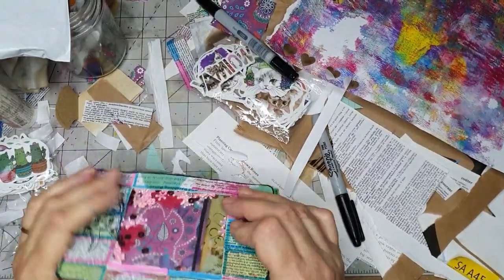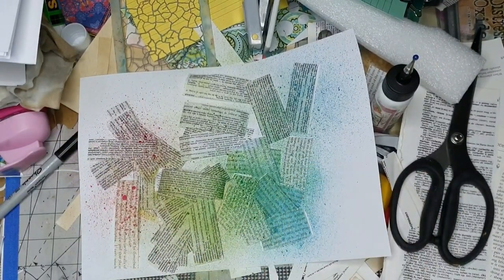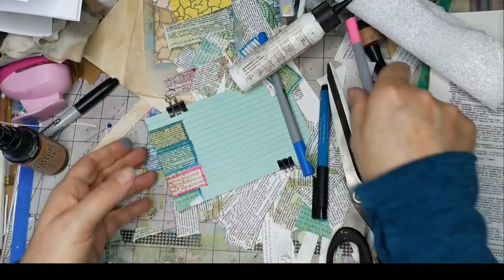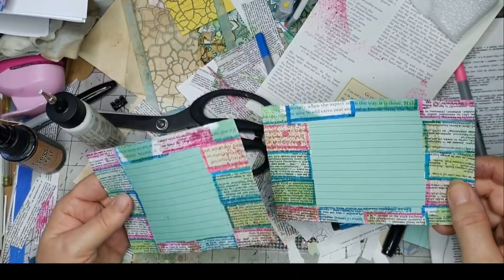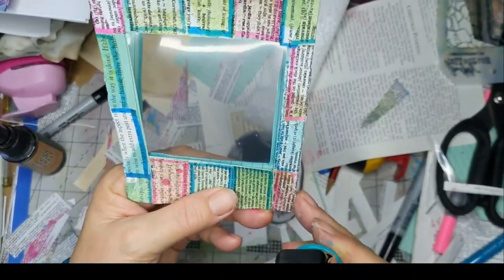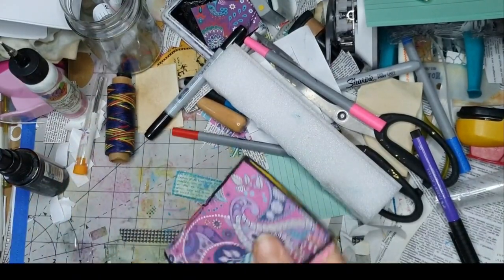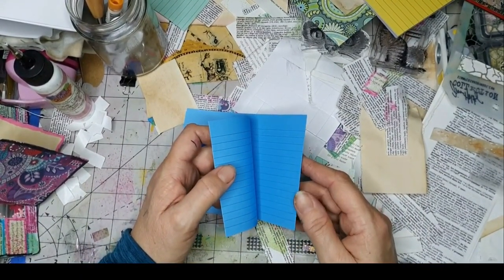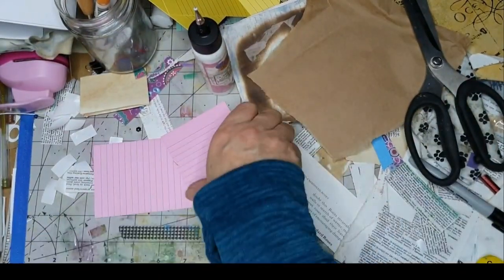5 Great Ways to make Ephemera with Index Cards for Your Junk Journal (No Inking Up Challenge)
Today I am using Index Cards in 5 ways for your Junk Journal

1. Shaker Card. (Req 2 Index Cards). This can also be a Specimin Card, but if you are doing that, remember not to use foam tape as the idea is to trap the specimen and with foam tape you will be able to shake it and you don't want that... I stopped the video to get fancy scissors so I could cover up the foam tape with pretty paper and forgot to switch it back on... No inking up is allowed (as I challenged myself due to a viewer's comment)

2. So I switch on the video just before I put in my new thread into the mini notebook. I had collected scrap coffee dyed paper in different sizes. No Inking up, but I had other plans

3 Mini File Folder covered with map decoupage paper. Cutest non-inking up process. I love it!!!

4 Pockets using Amazon Paper Bag packaging and punched out Butterflies wow. Adore this!!!

5 Tag and Journaling Card. So look what arrives at that moment from Amazon (a day early!!!). These look amazing because of that !!!

I currently upload my videos on (Monday, Tuesday,) Wednesday,  Thursday,  Friday, Saturday and Sunday each week. Please do all the above because I need my channel to grow and I would love you all to come along with me. Please watch for that little bit longer as Watch Hours will help grow my channel the most. Thank you all sooo much. xx
I would like all my Subscribers to join me on my Facebook  Group if they can. It would be great to have a chat with you.
Every time I have another 50 Subscribers to my YouTube Channel, I let you have one of my papers.

video 195